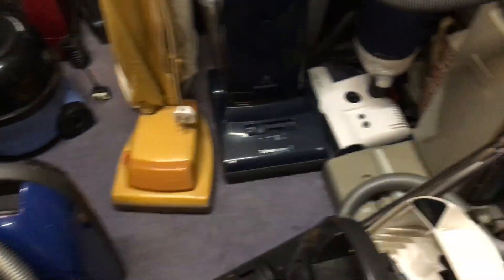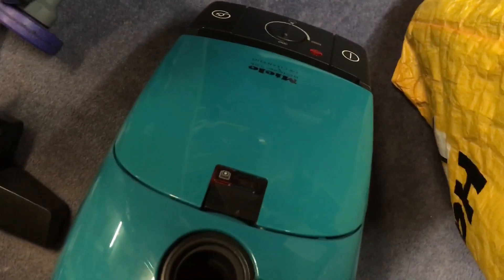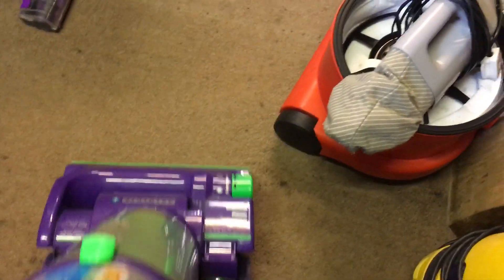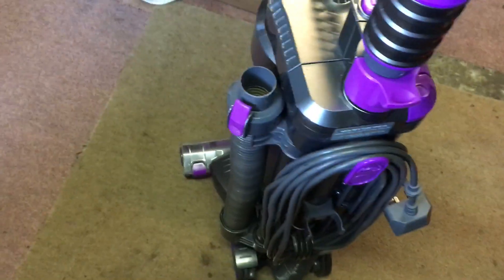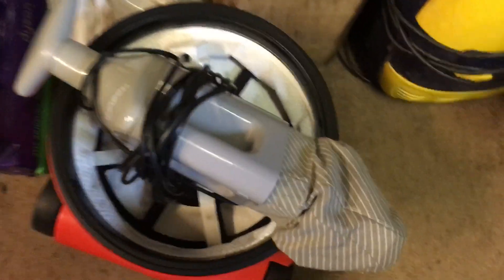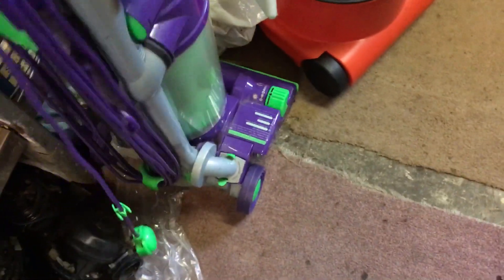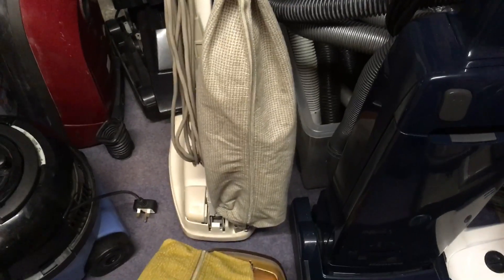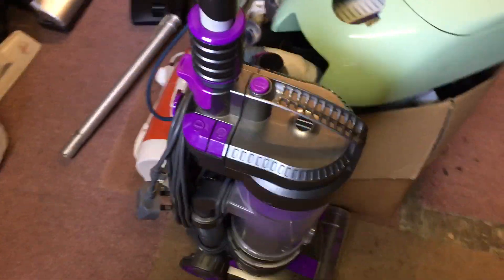Vacuum collection update- new machines!